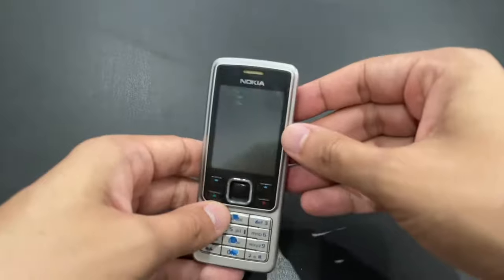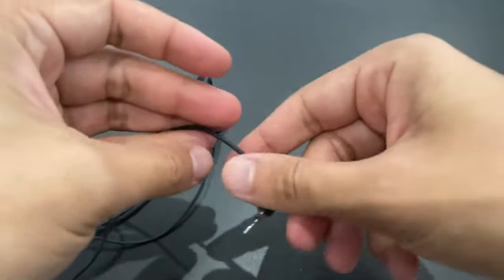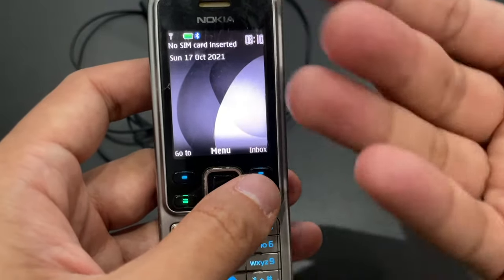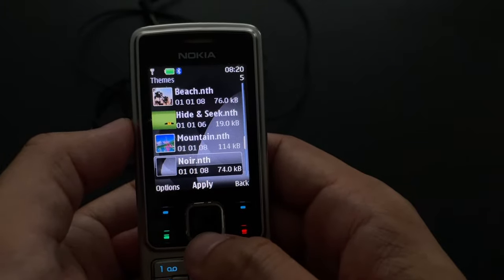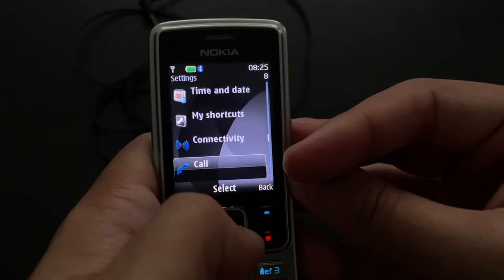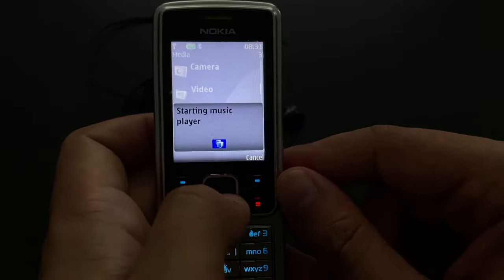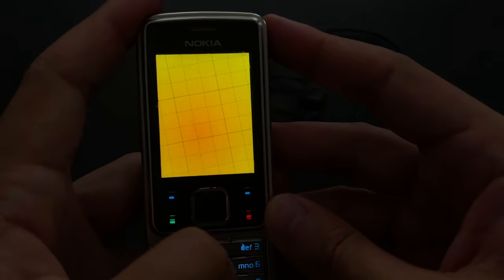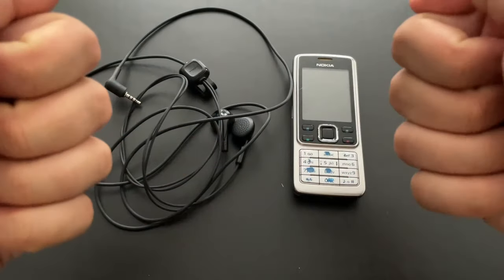Nokia 6300 (2007) — phone review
Nokia 6300, released in 2007 — an old phone’s review

Not to be confused with the Nokia 6300 4G — HMD’s questionable attempt for a reboot